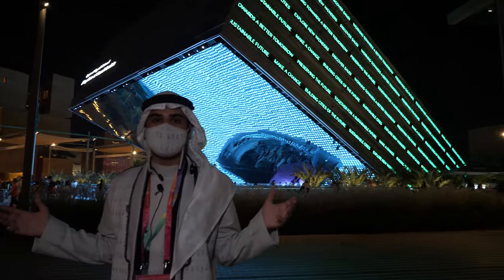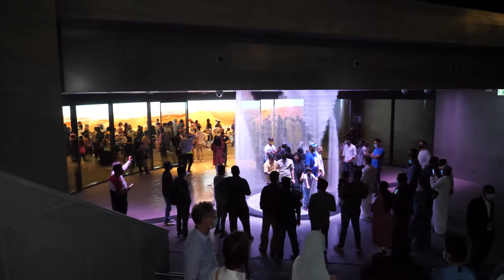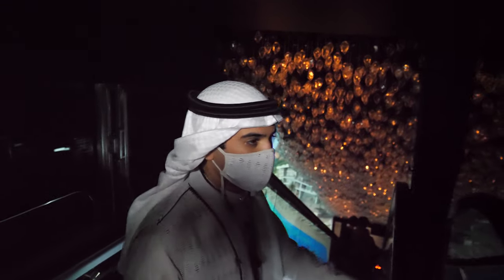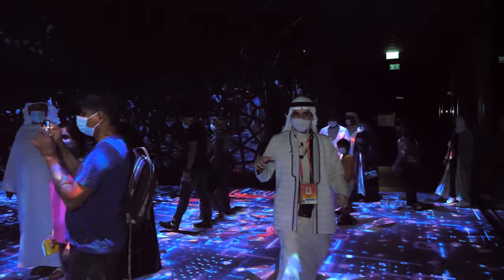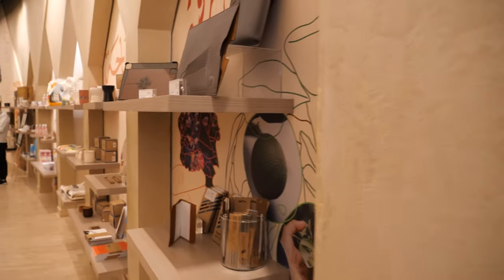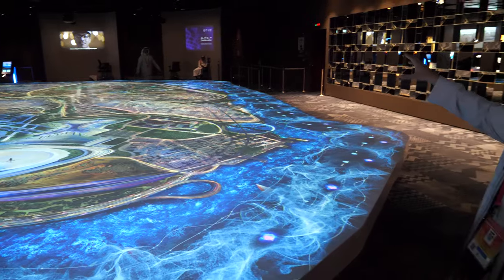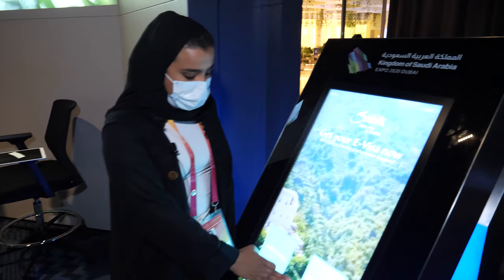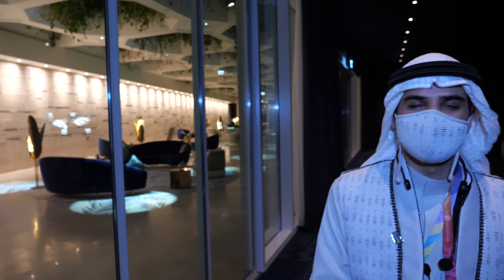Saudi Arabia Pavilion at World Expo 2020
Guided Tour Interview at the Saudi Arabia Pavilion at Dubai World

Welcome to the Kingdom of Saudi Arabia’s Pavilion at Expo 2020 Dubai. Kingdom of Saudi Arabia’s Pavilion at Expo 2020 Dubai offers an open invitation to the world to come and explore the country through four core pillars: People, Heritage, Nature, and Opportunity. Through this phased tour, visitors will be able to take a closer look at the Kingdom and experience its renowned tradition of hospitality, and learn about its authentic culture, rich heritage, natural diversity, and promising investment opportunities. All of this and more will be available inside the Saudi Pavilion, an outstanding architectural landmark embodying a bold ambition to shape the world for the better.

About KSA Pavilion

The Saudi pavilion building was designed in cooperation with Boris Micka Associates. The state-of-the-art Pavilion fuses architecture with digital technology. It received the LEED Platinum Certification – the highest internationally-recognized sustainability rating. This places the Kingdom of Saudi Arabia's Pavilion among the most sustainable buildings in the world. Among its features are 650 solar panels, all manufactured in the Kingdom.

Moreover, the Pavilion was recognized by Guinness World Record for its ground-breaking achievements such as the largest interactive lighting floor with around 7,798 LED lights, the longest interactive water feature at 32m, and the largest LED mirror screen display at 1,302 sq.m.

The highlight of the exhibition is the 'Vision' space, which will take visitors on an immersive journey through the Kingdom's past, present, and future. A floating virtual sphere almost 30m in diameter, this colossal art installation was brought to life by a collective of Saudi artists. In the 'Discovery Center', visitors will explore Saudi's economy and investment, arts and culture, nature, energy, and much more.

The Saudi Pavilion will not appear the same in the daytime as it will at night. Search for your reflection in a magnificent mirror by day and immerse yourself in a majestic spectacle by night.

They invite you to visit the Saudi Pavilion, experience their famed hospitality, and join them on a journey of discovery through the Kingdom's past, present, and future.

The Four Pillars of The Pavilion
People
Nature
Heritage
Opportunities
A Tour of The Saudi Pavilion

Upon entering the Pavilion, guests are greeted in the welcome area by a digital fountain. This is followed by the ‘Heritage Path’, which offers a multisensory escalator ride, transporting the rider through some of the country’s most significant historical locations, including UNESCO World Heritage sites. Visitors are then invited to explore our beautiful and diverse natural environment while learning about the rich history that has shaped the Saudi Arabia we celebrate today.

They will then be fast-forwarded to the country’s promising future on an escalator surrounded by 2030 crystals – representing Saudi Vision 2030 – revealing our long-term national transformation plan, complete with world-leading projects which are rewriting the possibilities of sustainable development.

The highlight of the exhibition is the ‘Vision’ space; a floating virtual sphere almost 30m in diameter. This colossal art installation was brought to life by a collective of Saudi Artists. In the ‘Business Park’, an innovative platform will connect leaders from around the world to forge exciting partnerships and discuss investment opportunities. Economy and investment, arts and culture, nature, energy, and much more can be explored in the ‘Discovery Center’.

Find the best World Expo 2020 video coverage in our linked YouTube playlist (share link with friends, thank you)

- lists all my 4K60 camera and other gear, every time you shop on Amazon you can click through a link in my Amazon.com shop, thanks a lot!
Get early instant access to all our uploads before they get released publicly!